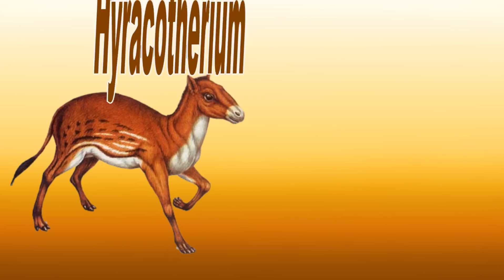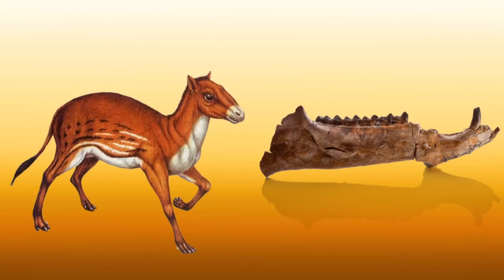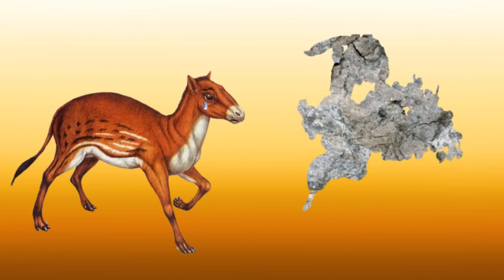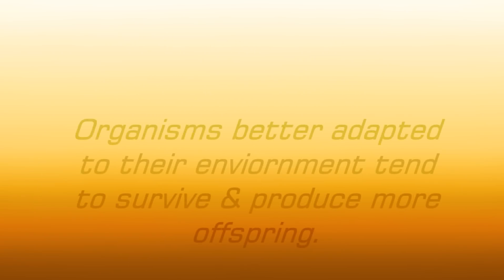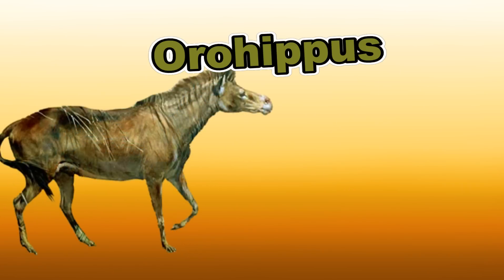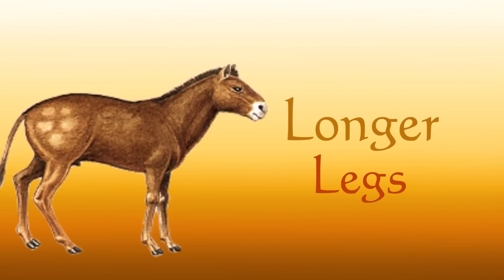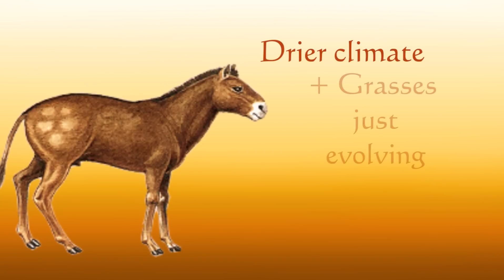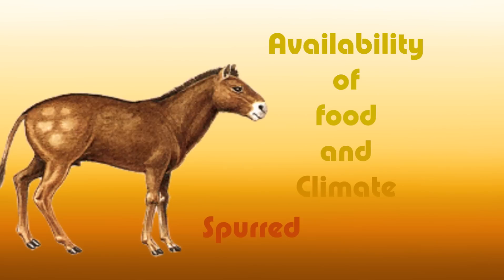Evolution of the Horse